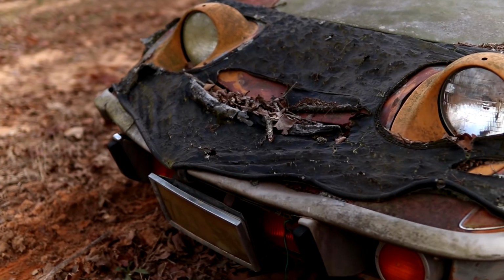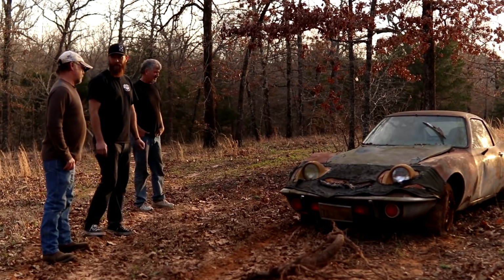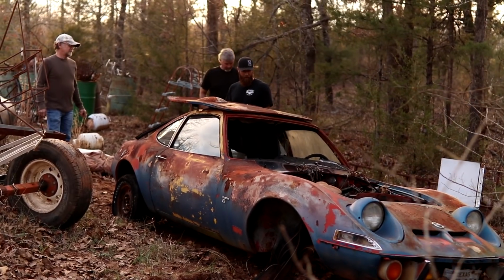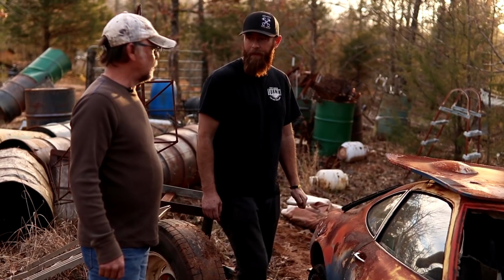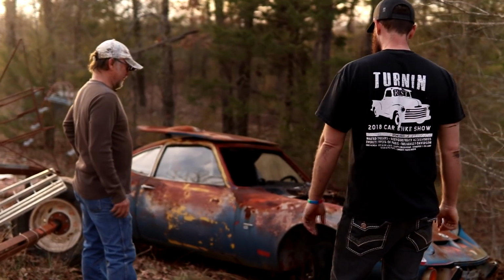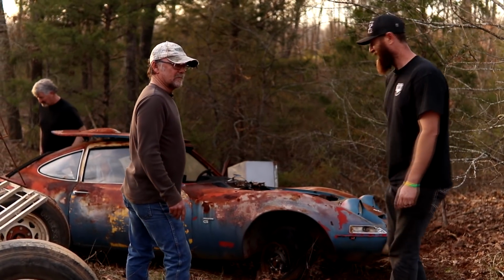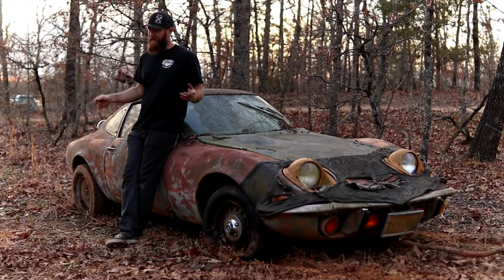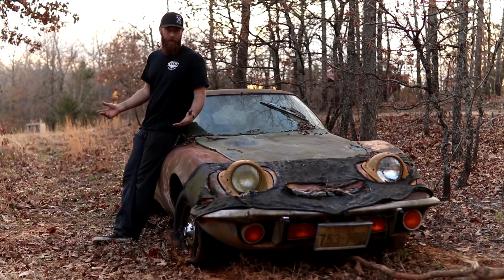Two Opel GT's Left For Dead | 1972 Opel GT | A Turnin Rust Extra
Wesley gets a lead on two 1972 Opel GT's that have been abandoned for over 30 years.

Join the crew, as we head out to get a better look at these Opel GT's, and see if we can save them from sitting in a field for another 30 years.